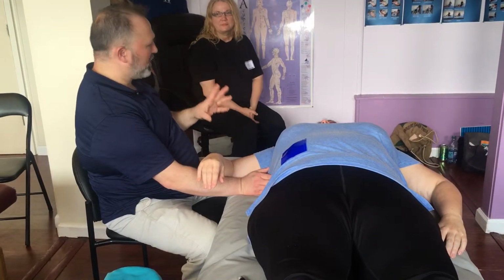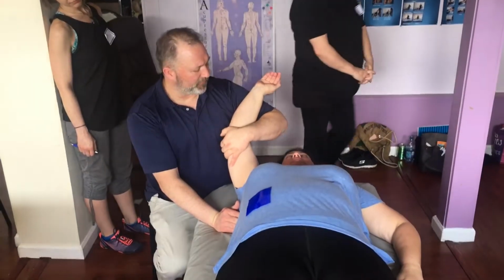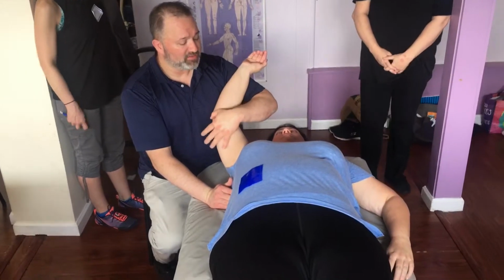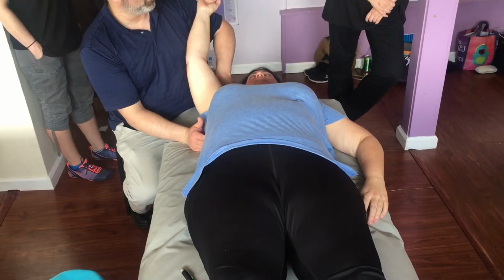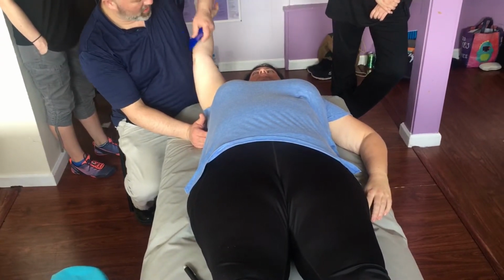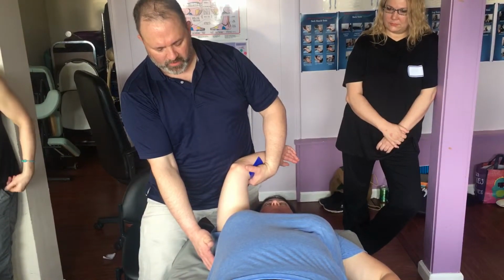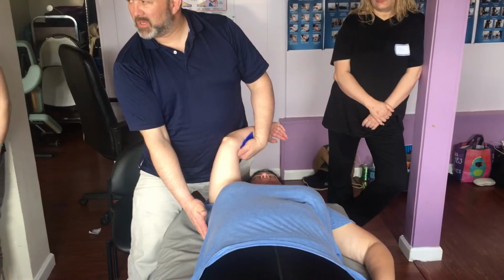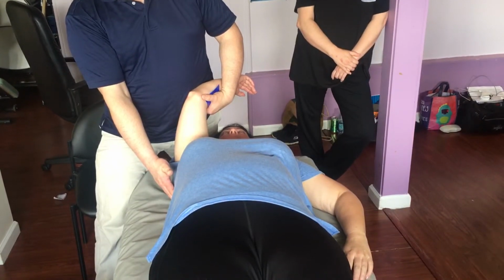DNM: Axillary Nerve / Skin Stretch Technique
DermoNeuroModulation with Jason Erickson: Axillary Nerve / Skin Stretch Technique

Indication: pain or discomfort on or near thoracic region, Inferior angle of Scapula, towards serrated anterior, edge of lats